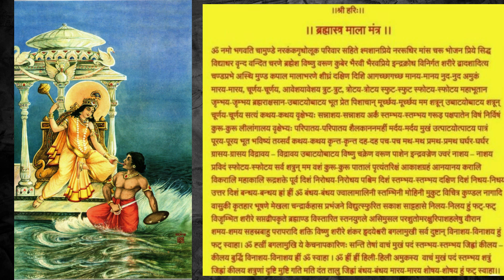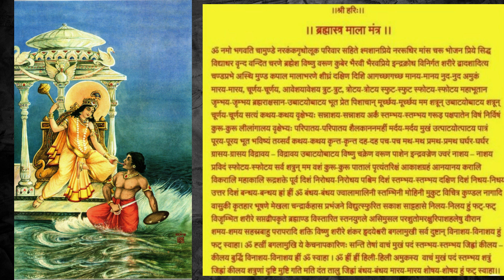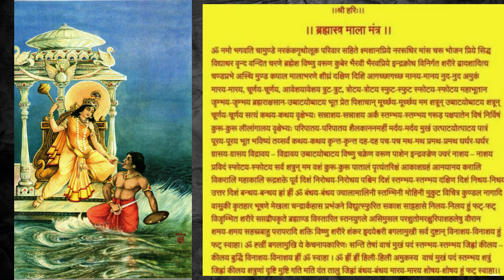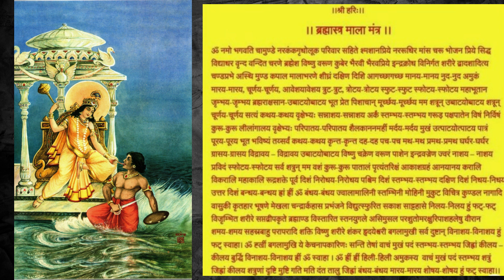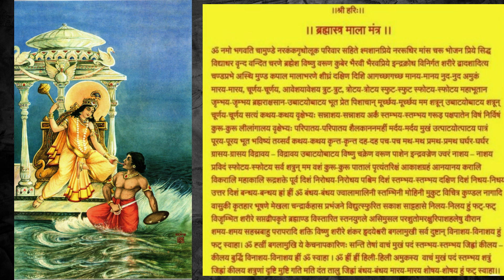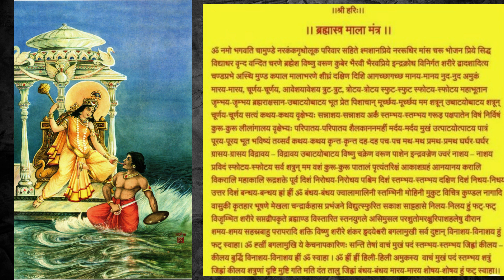Baglamukhi brahmastra Maala Mantra (English)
baglamukhi brahmastra Maala Mantra